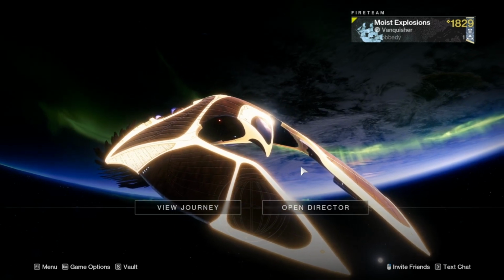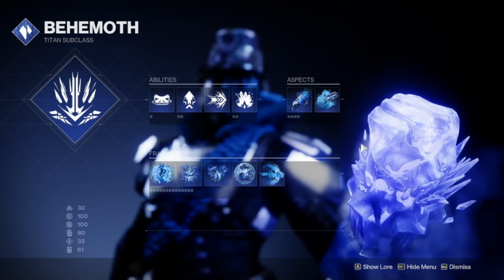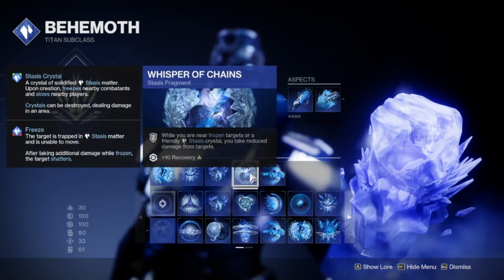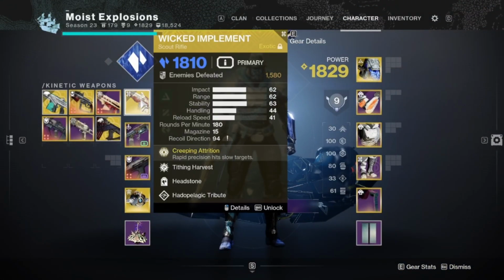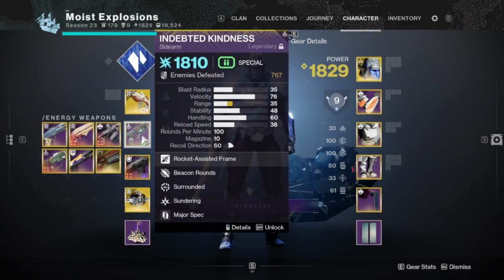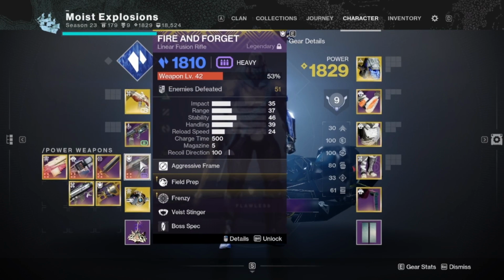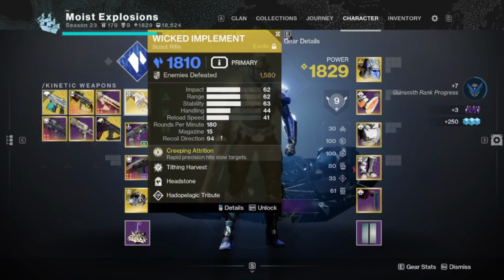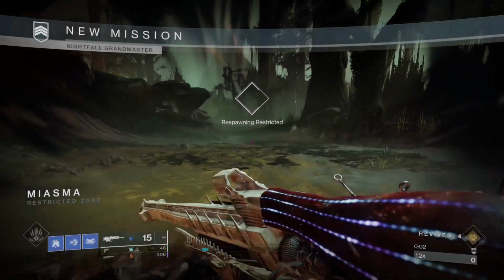The Best Stasis Titan Build I could Craft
I used some of the Seasonal Mods, but this will work great without to be frank, which is why I did not mention them